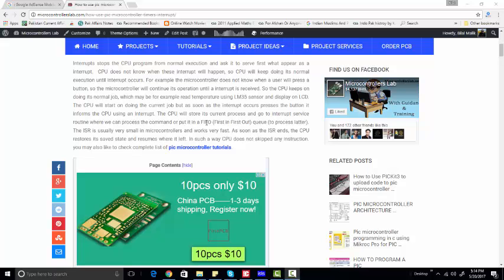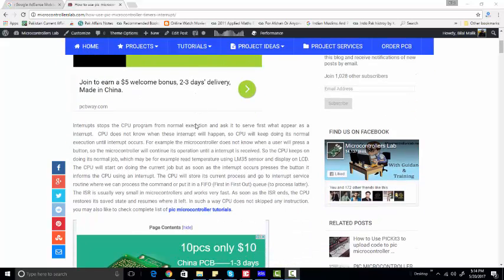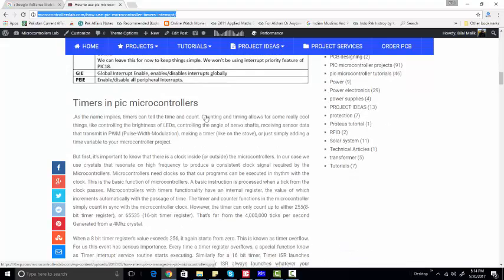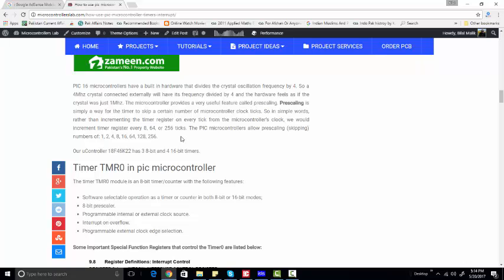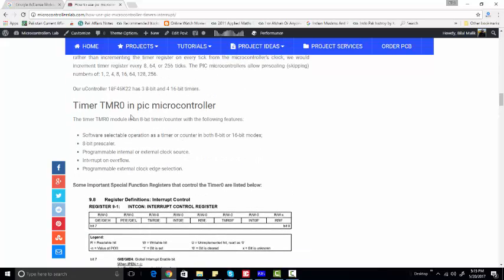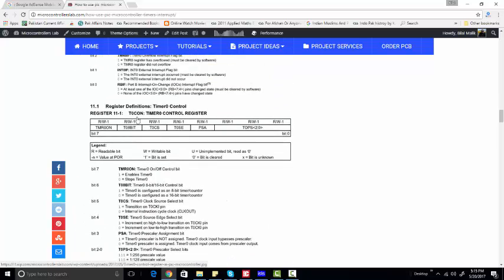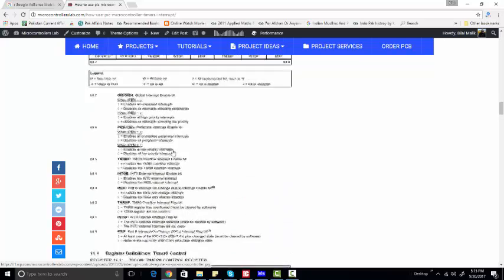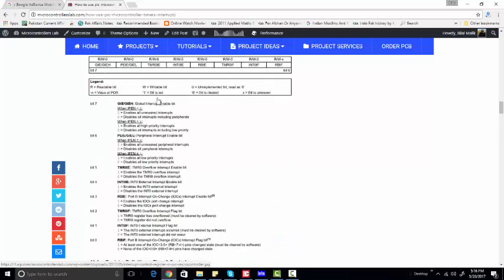how to use pic microcontroller timers as a interrupt pic18f46k22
How to generate square wave with timers